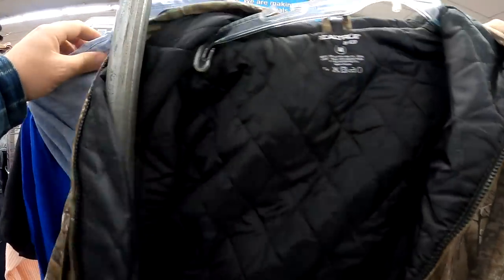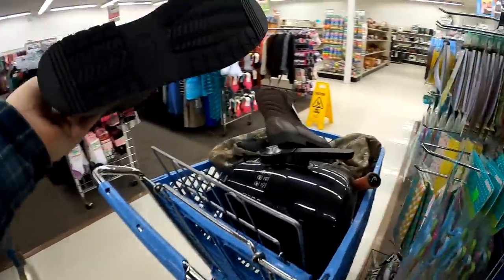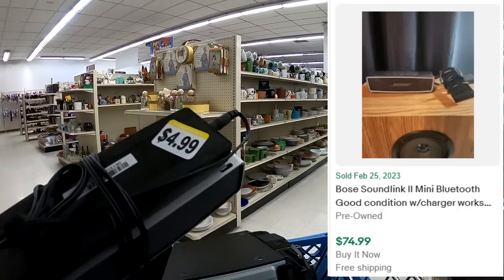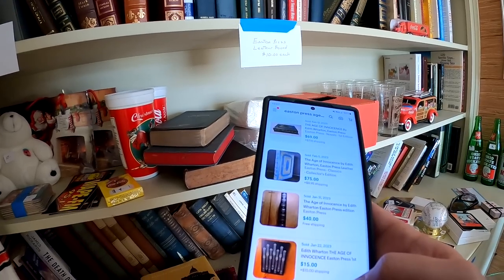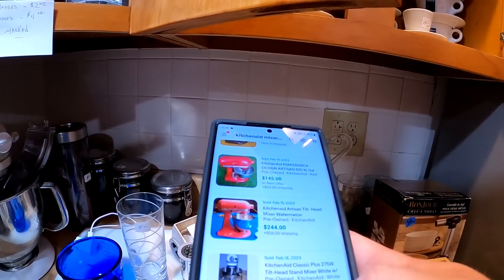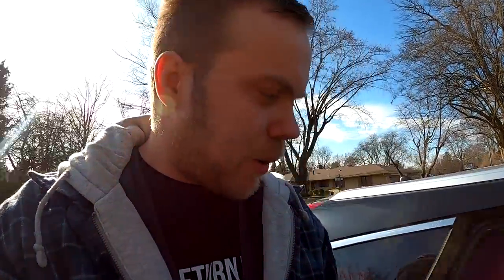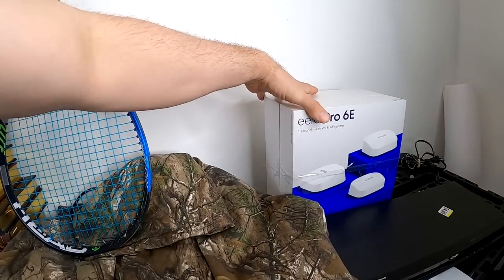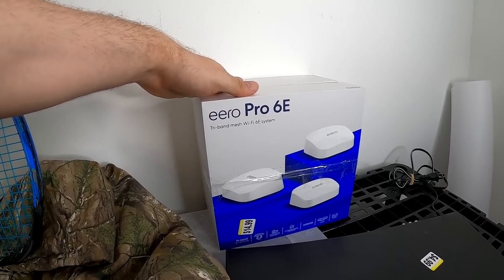Thrift Store Jackpot: One Find Worth Hundreds of Dollars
Check out one of my best single finds at the thrift store this year! Come thrift with me and join me as I return to an estate sale on their discount days! What will I buy to resell on ebay for a profit?

6x10 DVD Bubble Mailer